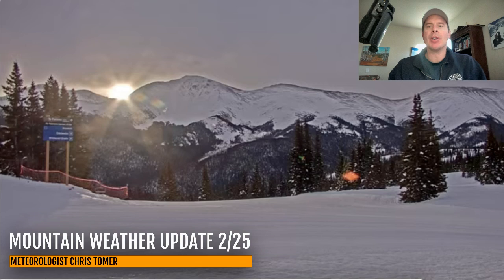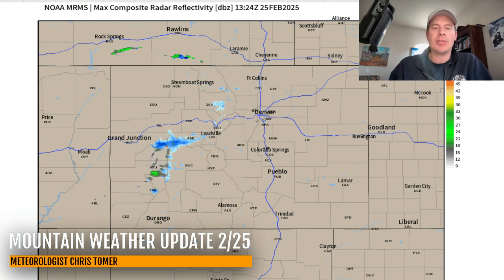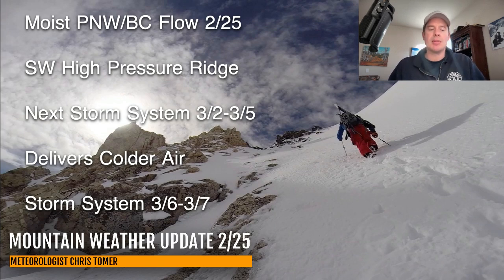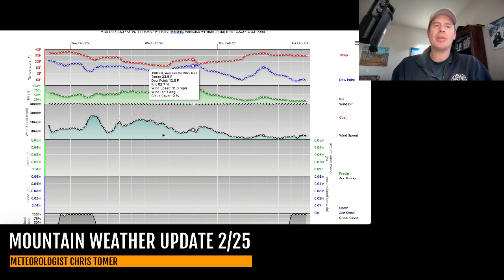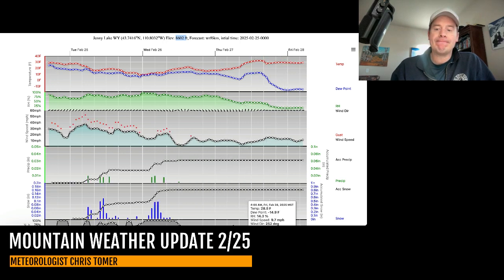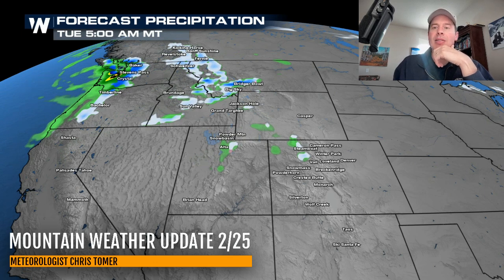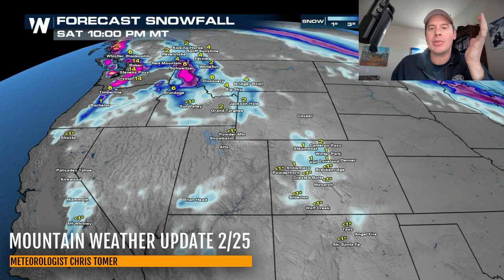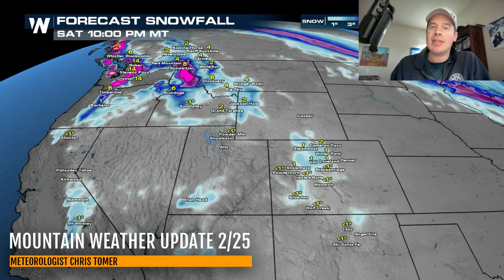Mountain Weather Update 2/25, Meteorologist Chris Tomer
Moist flow 2/25 PNW/BC/C+N ID/NW MT then drier 2/26-2/27.  Pattern change for CA/CO/UT/NM starts on/after 3/2.
Snow Timeline:
Big Sky: 2/25-AM 2/26(L/M), 3/3-3/4(L)
Wasatch: AM 2/25(L), PM 3/2-3/4(M/H)
Tetons: 2/25(L), 3/4(L)
Colorado: 2/25(L), 3/2-3/5(H)
Interior BC: 2/25(L), 2/27(L)
PNW: 2/25(H), 2/27(L)
Tahoe:  3/2(L/M)
Northeast: PM 2/25(L), 2/27-3/1(M)